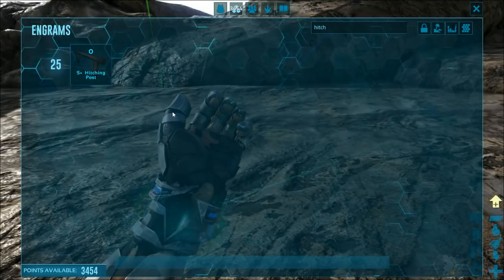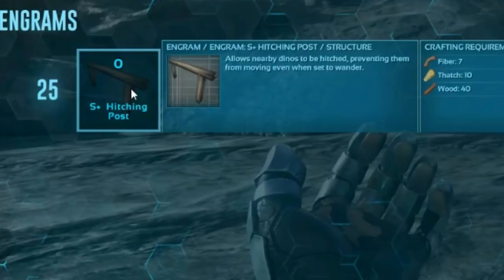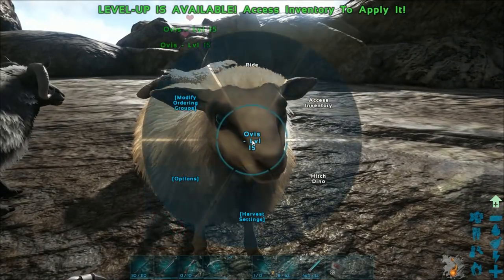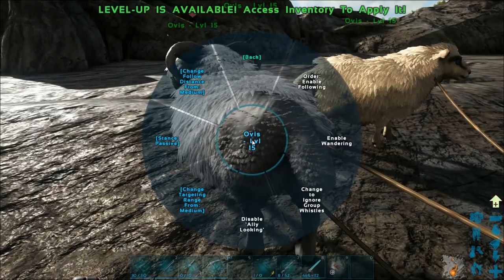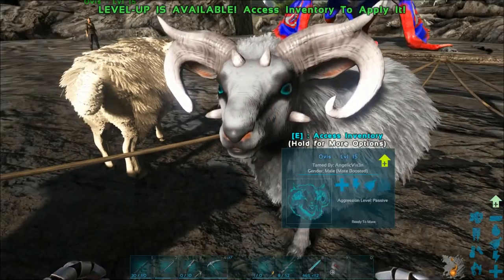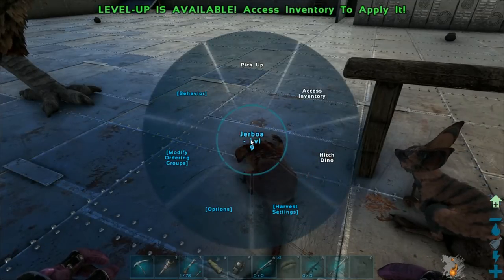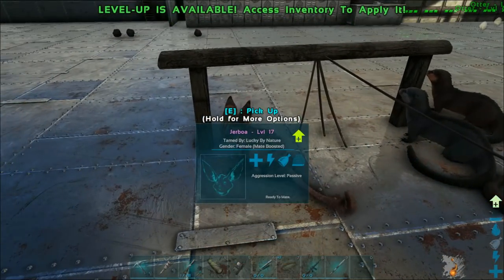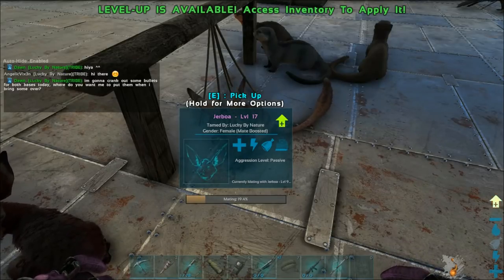Ark: Structures Plus Tutorial - The Hitching Post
A shout out to our Ark Survival Evolved tribe mates! We are truly grateful for your hard work and dedication!

Cole Cummings
Steve Fisher
Johsvie Santos
Creed/Bravexfront
Omgdawn
Piotr
John Hastie
ShadowBurn
Jacob Hise
OkiJay